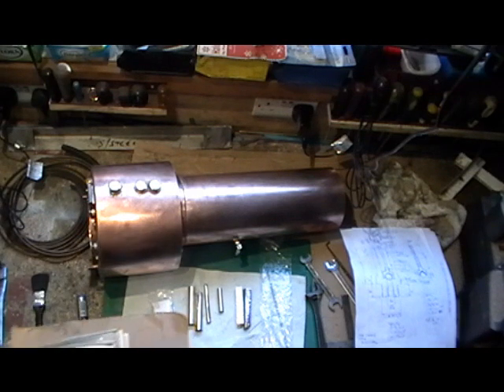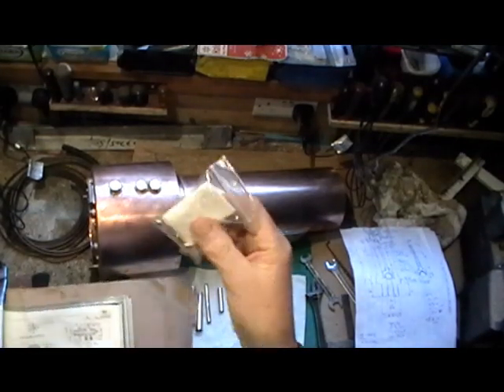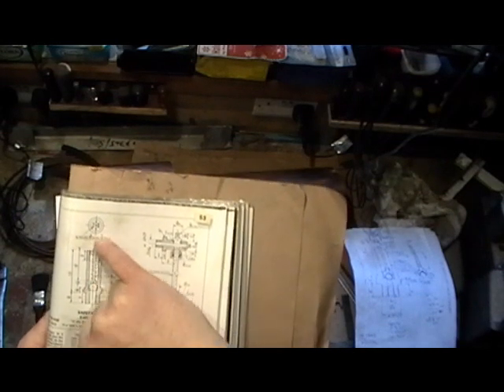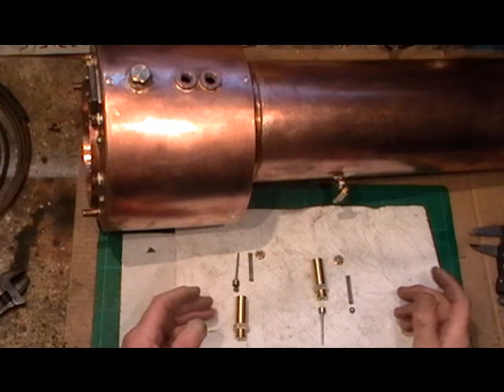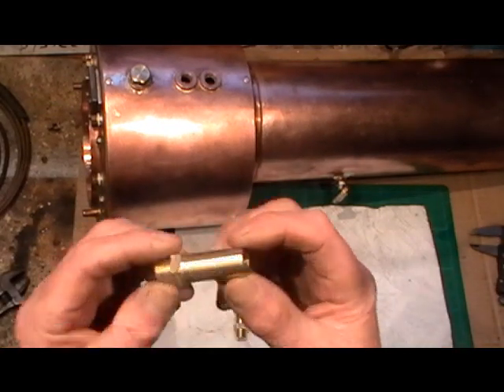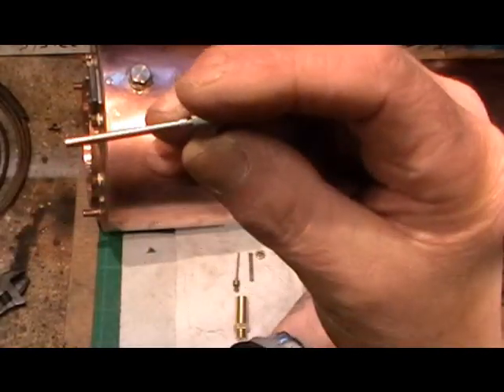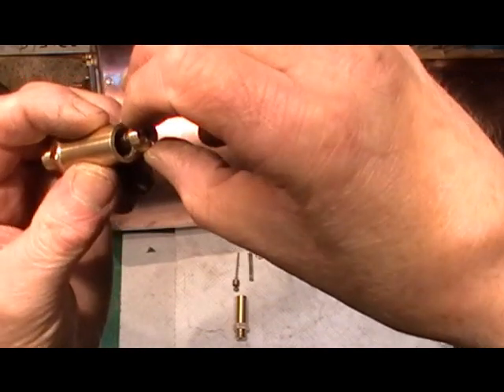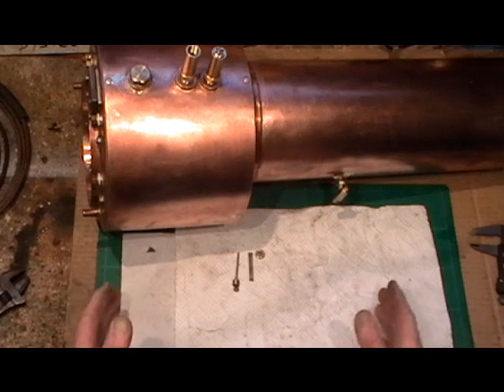Making a Steam Boiler (Boiler Fittings) PART 2 "Pressure Relief Valves" "mr factotum"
Continuation of making a steam loco boiler, here showing a series on the boiler fittings. Here the making and explaining of the Pressure Relief valves, for the safe working pressure of the boiler.